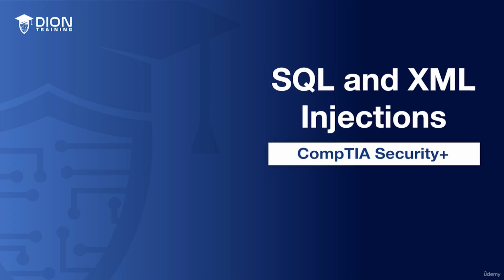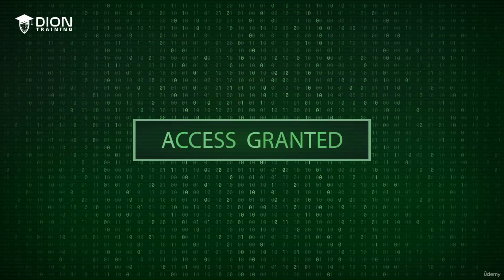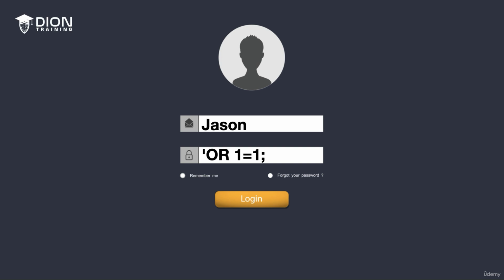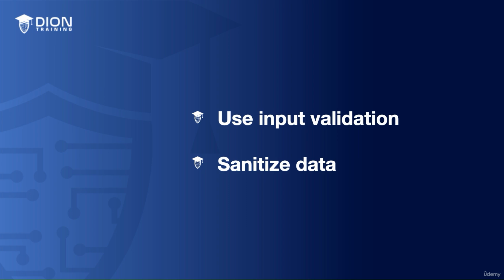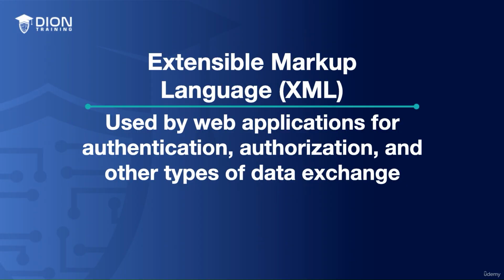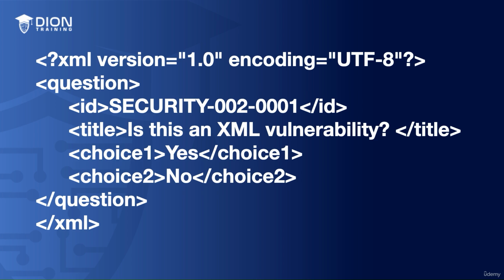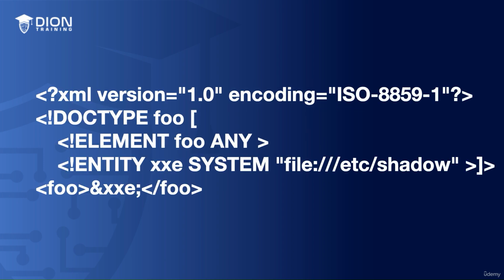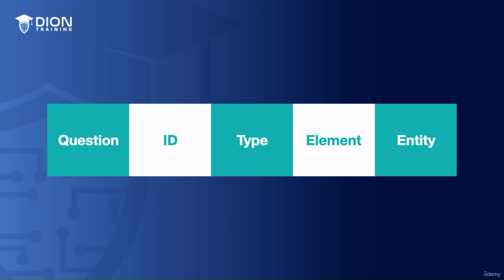172 SQL and XML Injections OBJ 2 3 & 2 4